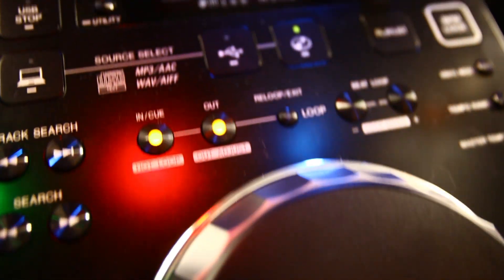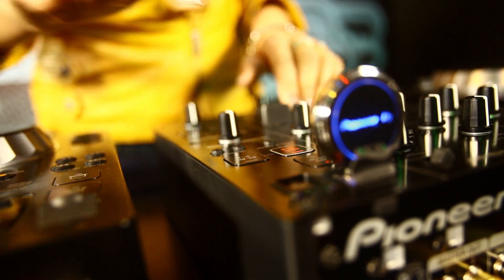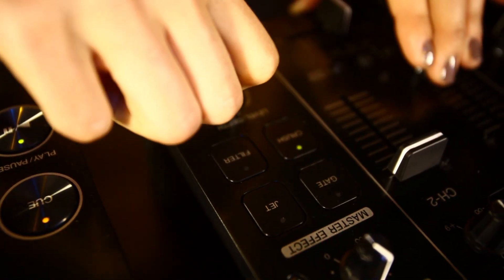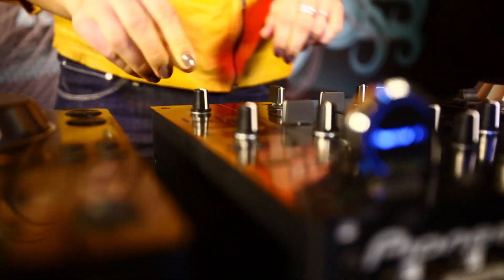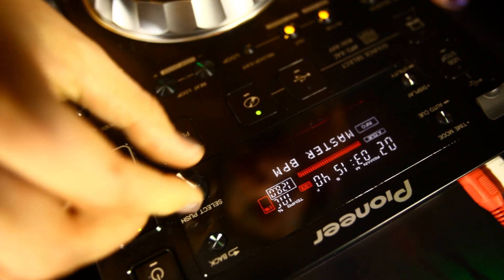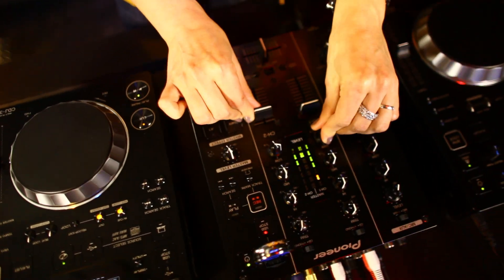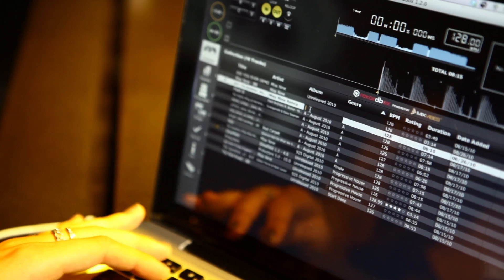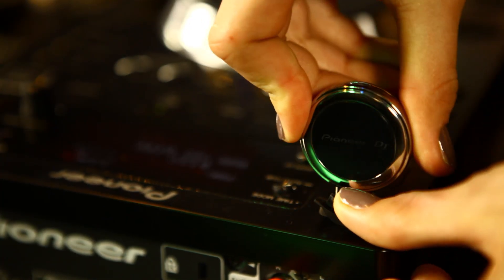Miss Nine on the Pioneer CDJ-350, DJM-350 & rekordbox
Hot on the heels of our Avicii series of clips covering the CDJ-350 and DJM-350, you can watch a quick overview highlighting the main features and functions, by Miss Nine.

Miss Nine deftly demonstrates the incredible new USB recording functionality of the DJM-350, along with its pro-grade included effects, such as a Filter, Crush, Jet (Flanger) and brand new Gate.

On the CDJs, she shows us how they are compatible with rekordbox, which everyone from a bedroom DJ up to the likes of Armin van Buuren can use to organise their music.

She also shows off the innovative new BPM lock feature which makes mixing a breeze, alongside the awesome looping section.